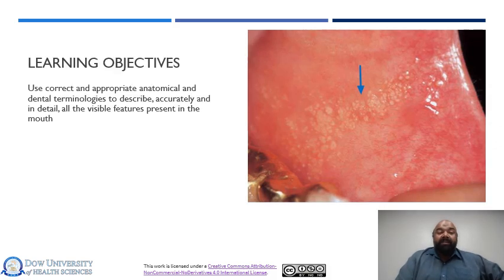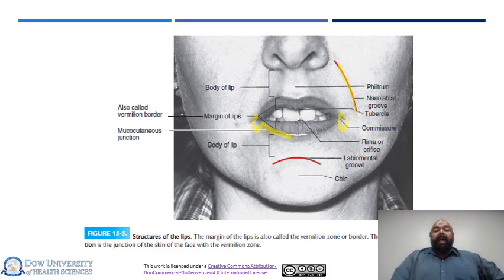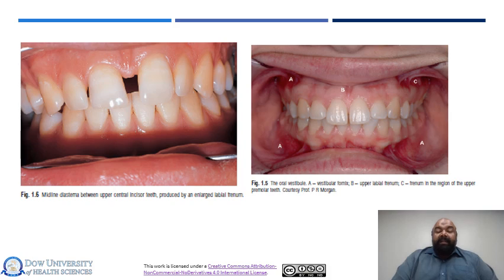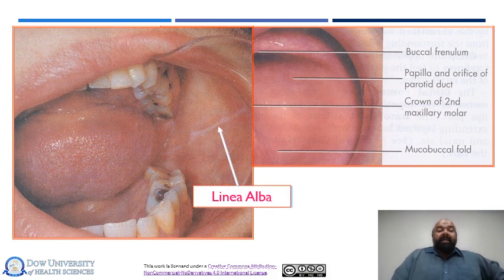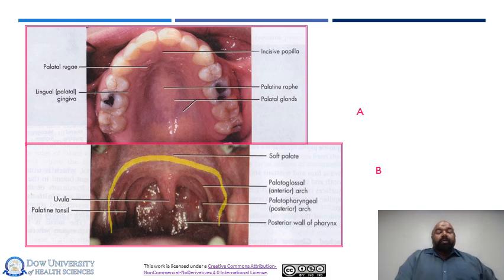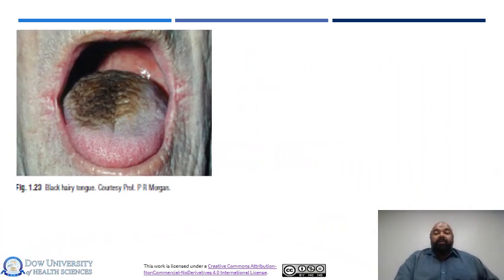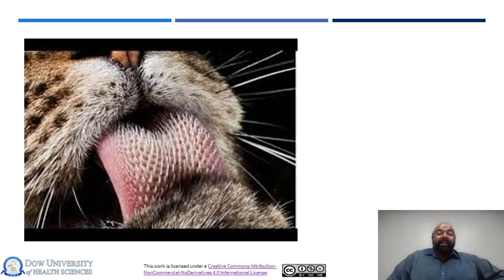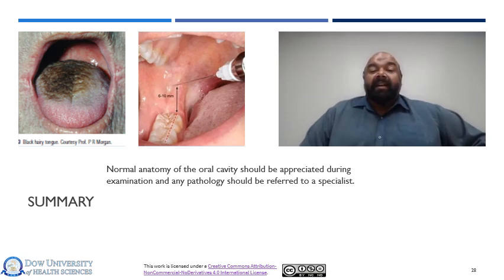Introduction to oral cavity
This video explains the basic anatomy and physiology of the oral cavity. This video explains the  correct and appropriate anatomical and dental terminologies to describe, accurately and in detail, all the visible features present in the mouth know the functional significance of lip posture and of producing an anterior oral seal and appreciate the clinical significance of normal and abnormal lip postures understand that clinical situations in the mouth may be related to normal variation, or disorders that highlight normal features that may otherwise be inconspicuous, or be common benign disorders or less common severe (possibly life-threatening) disorders.